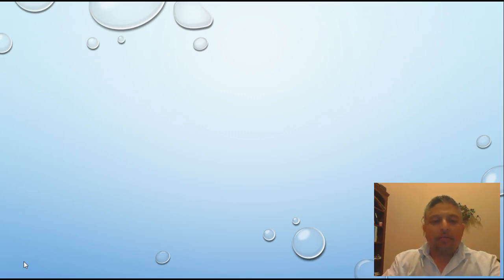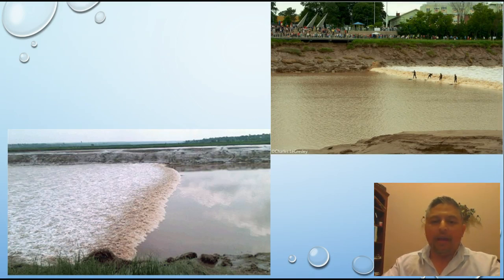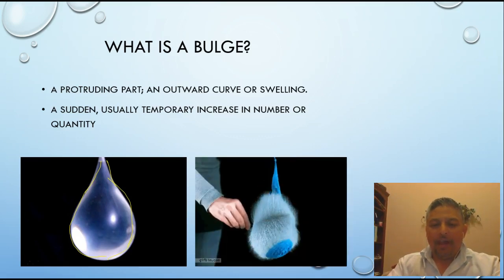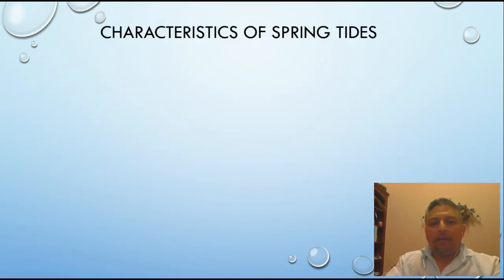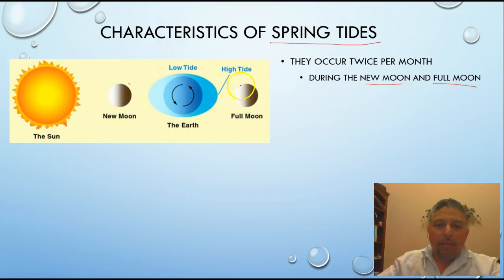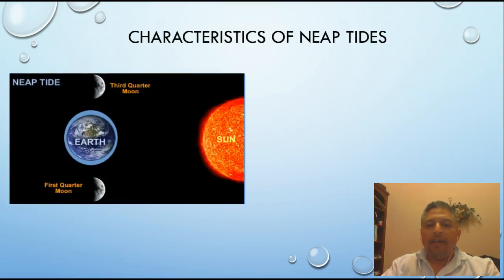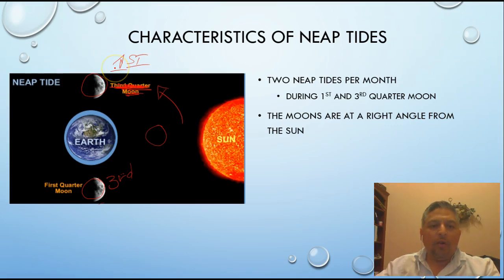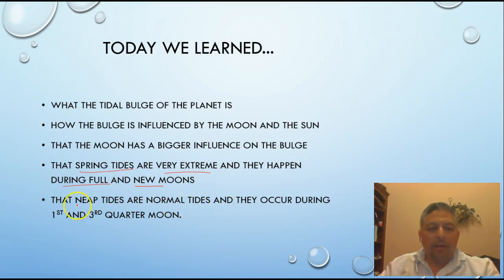Spring tides - Neap tides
this video gives a good description about spring and neap tides